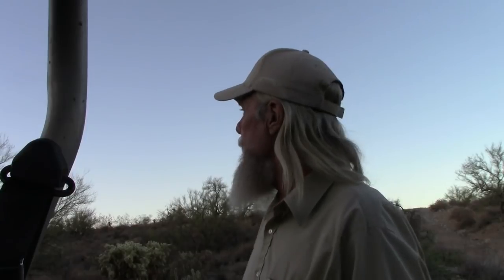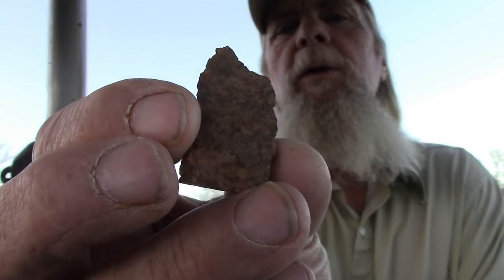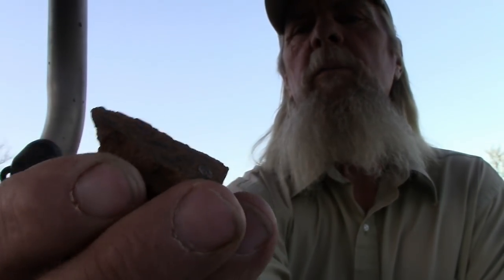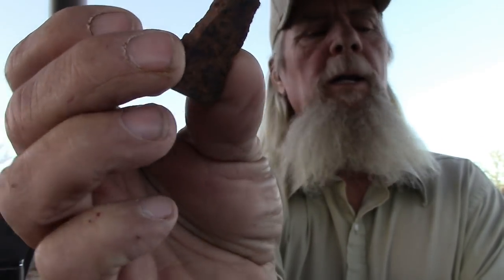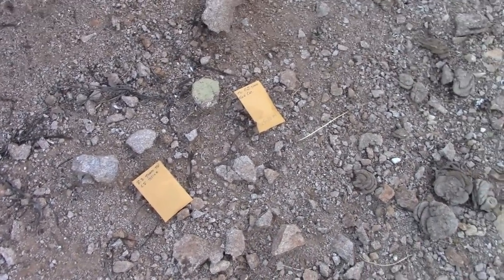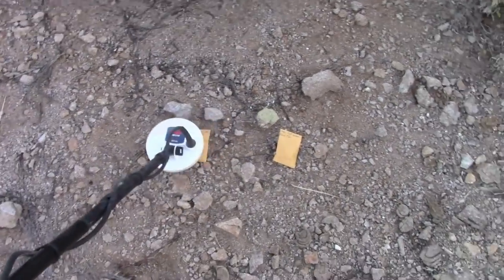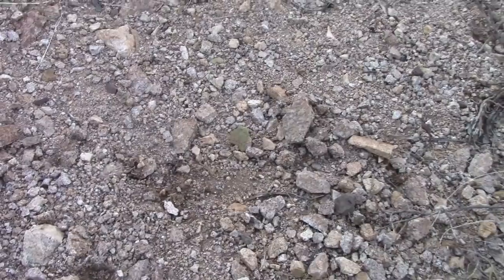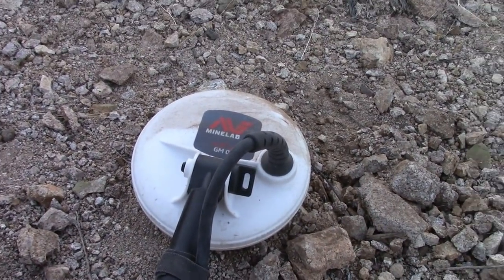Meteorites and the story of Trilby Wash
Go here to learn about more about the Trilby Wash Meteorite You just never know what you will find out there folks.

Mail:
Bill Southern
Morristown, AZ
85342

Mail:
Bill Southern
Morristown, AZ
85342